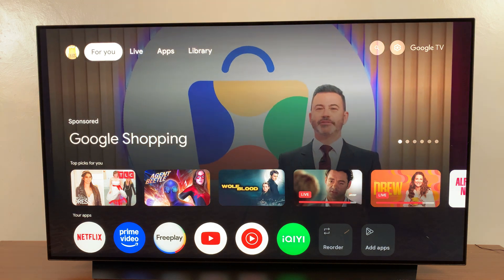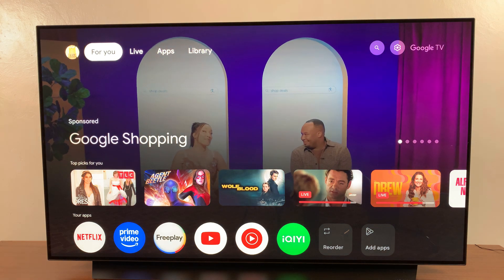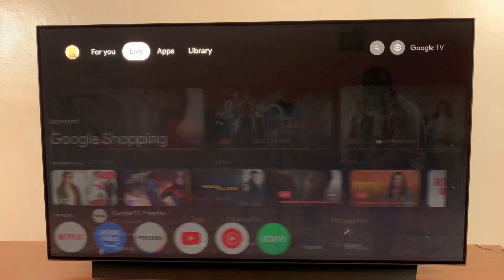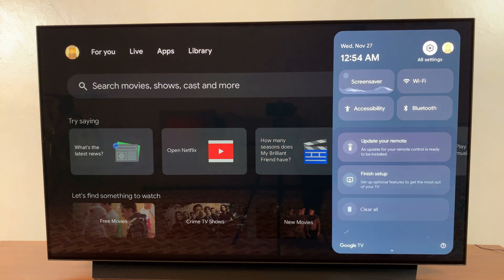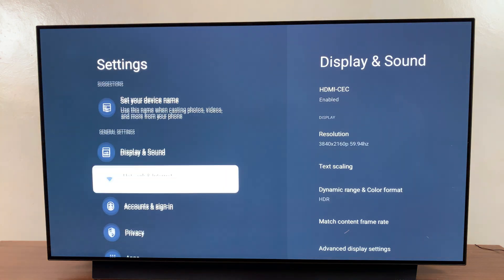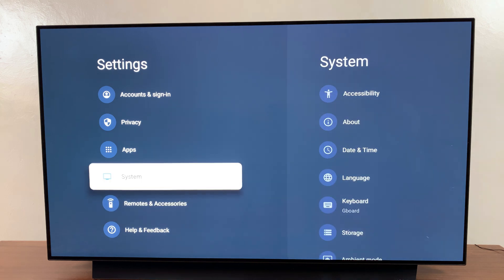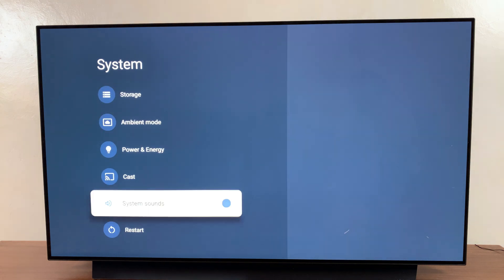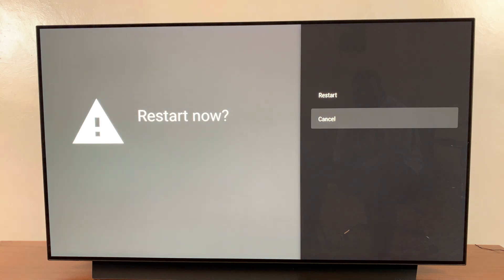How To Restart Onn Google TV Streamer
Learn How To Restart Onn Google TV Streamer. In this video, we’ll show you step-by-step how to restart your Onn Google TV Streamer to fix common issues or simply refresh your device for better performance.

Whether you're experiencing lag, frozen apps, or just want to give your device a fresh start, this quick guide will walk you through the process.

Cell Phone Tripod Adapter